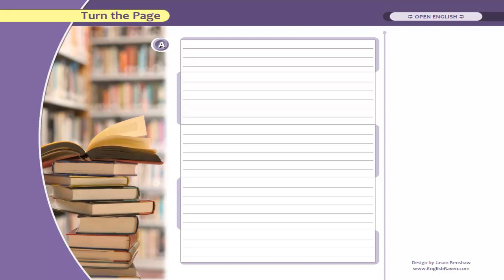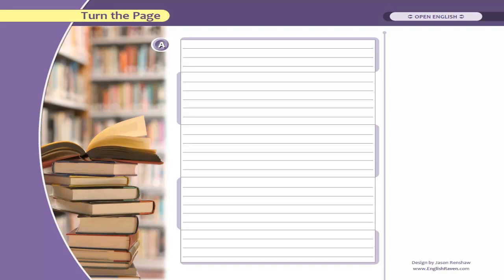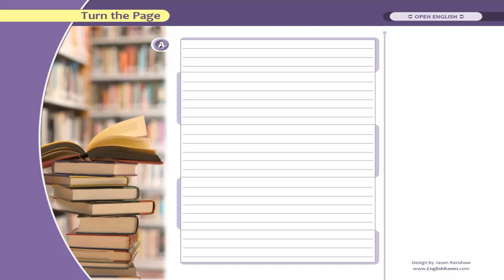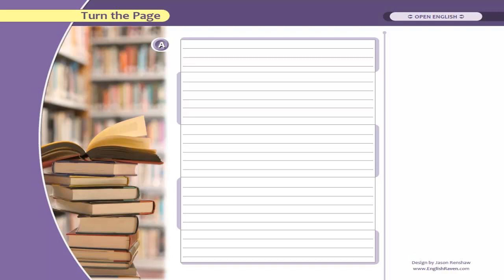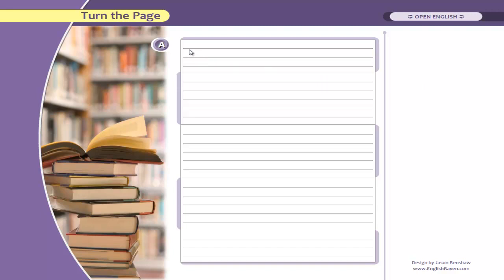Open English Materials: Turn the Page ('Open Source' Language Teaching)